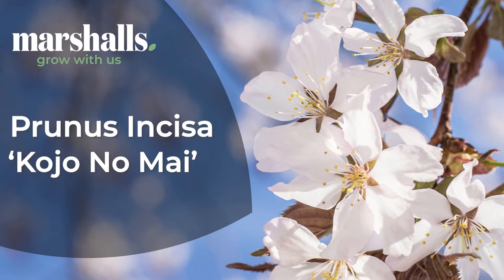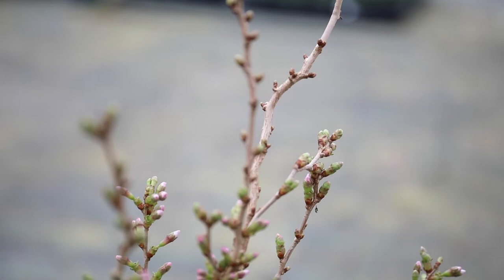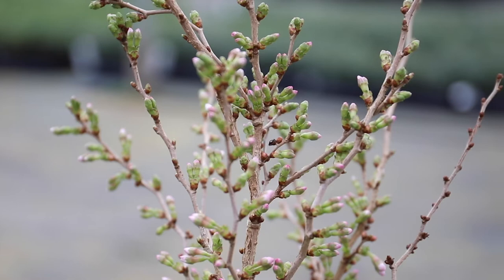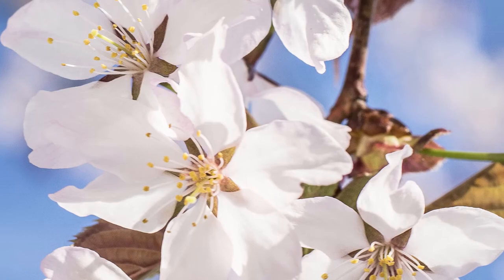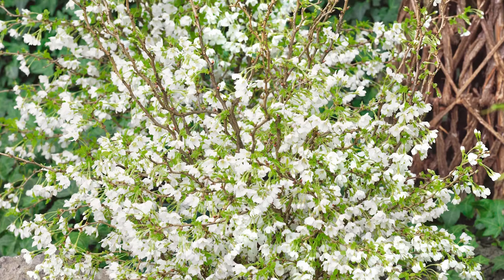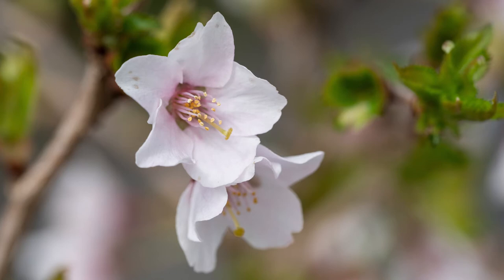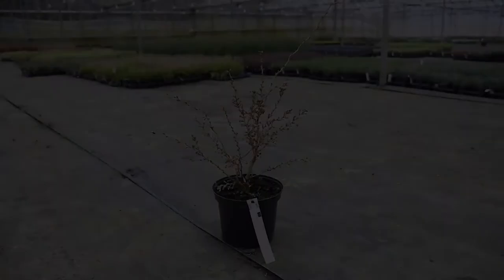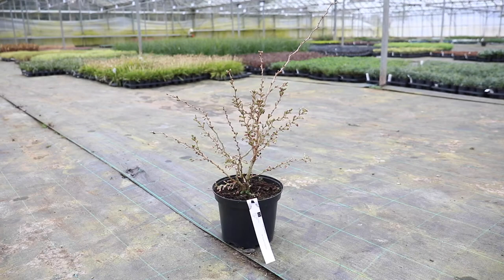Prunus incisa 'Kojo No Mai'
Prunus incisa 'Kojo No Mai' is a fantastic deciduous shrub that has elegant layered branches that zigzag out creating wiggly twigs that reach upwards towards the sky. In spring, pink buds cover the branches along the whole length and open up to reveal delicate single flowers with white petals that smother the shrub in blooms. These will hang in attractive bunches all along the branches and become a deep pink in the centre as they mature. In autumn, the leaves will turn a beautiful rich orange making this the perfect shrub for year-round interest in your garden.